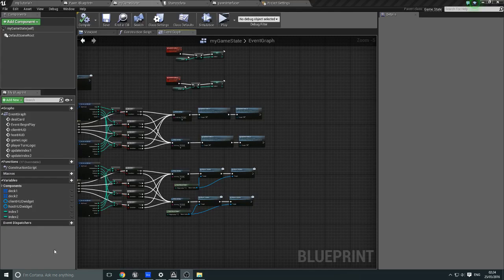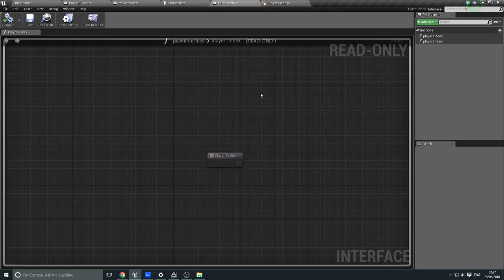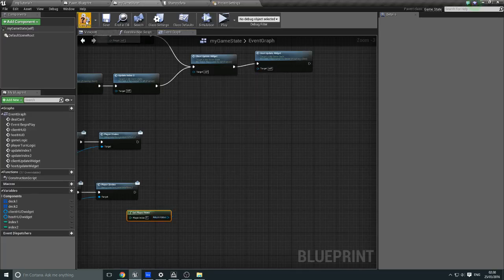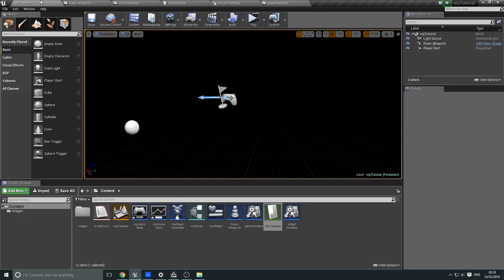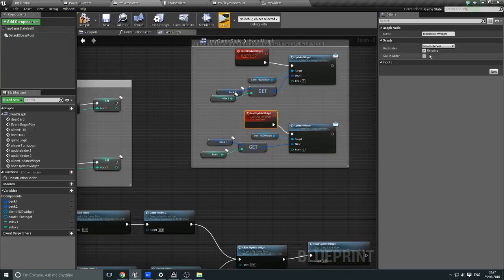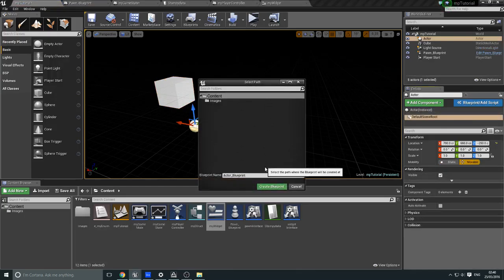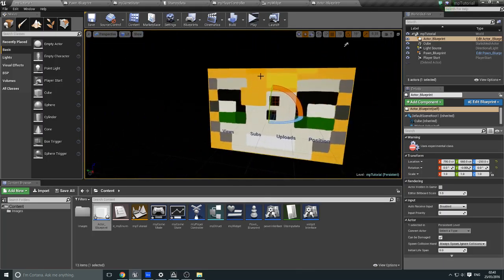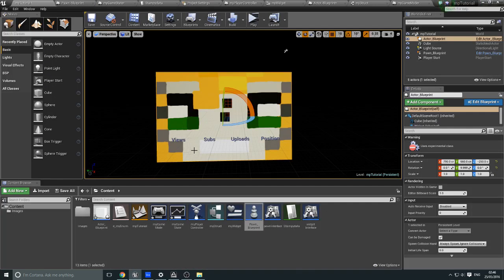client/host widget update RPC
Sorry about the microphone noise.
Speeding through this for your benefit/sanity.  The tutorial focuses on the RPC to the host which calls the widget update interface.